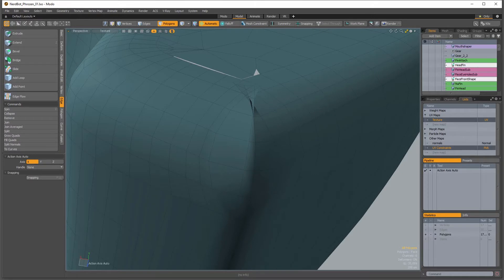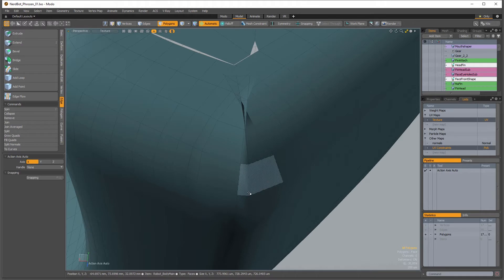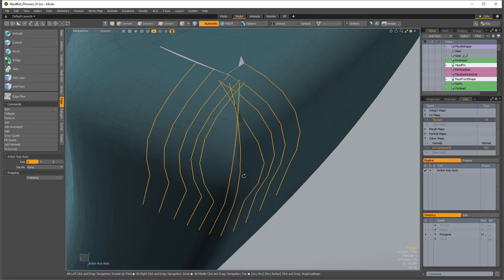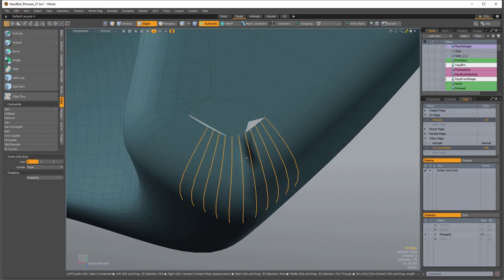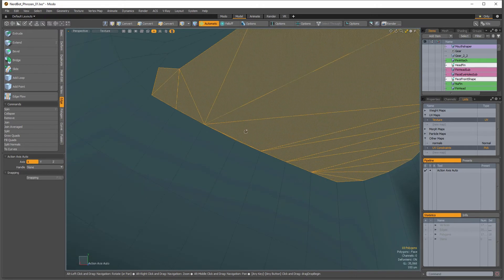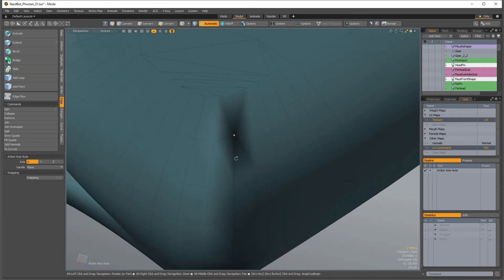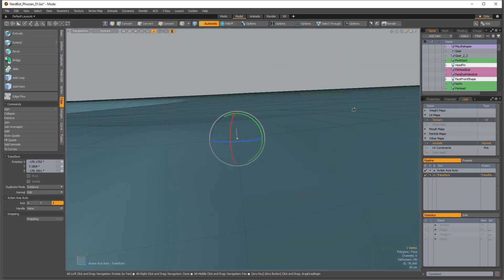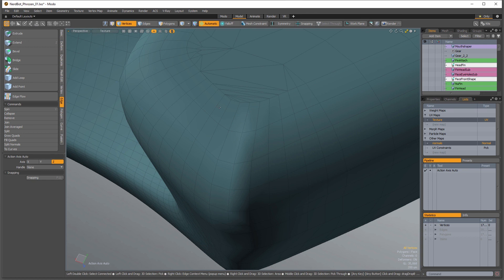Using Edge Flow to fix Mesh Fusion errors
I finally picked up Mario Baldi's Edge Flow tool and it has make quick work of fixing some of the small errors inherent to modeling in Mesh Fusion. I demonstrate how it has improved my workflow here and I share a quick tip to fix normal map errors as well.